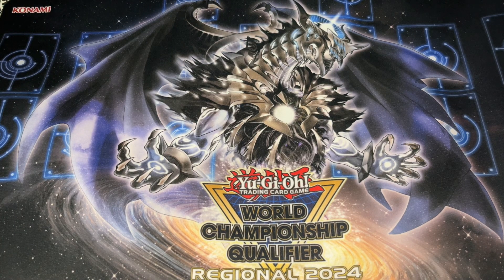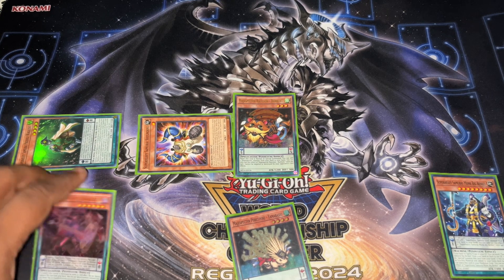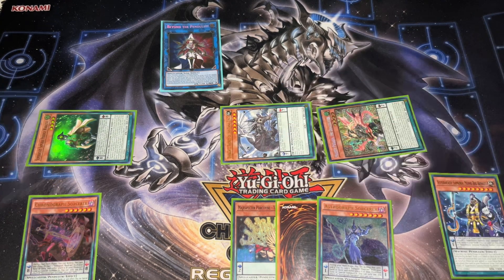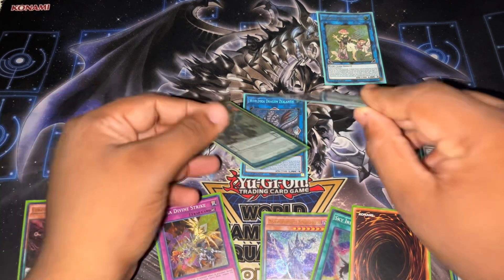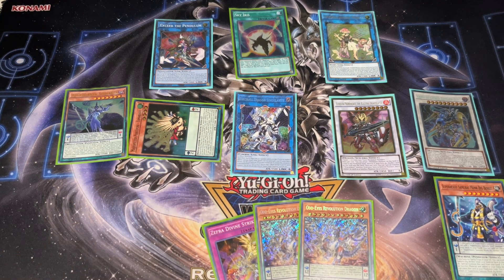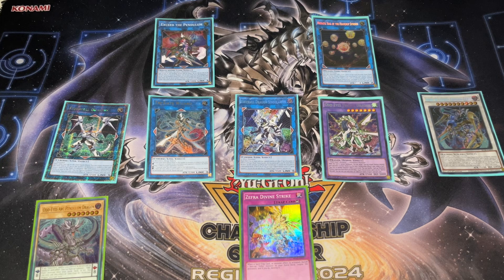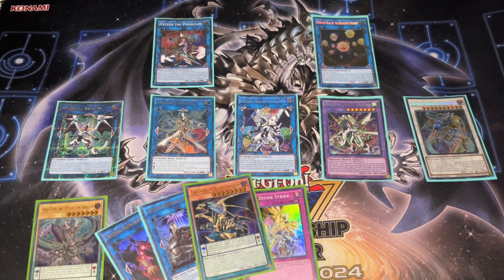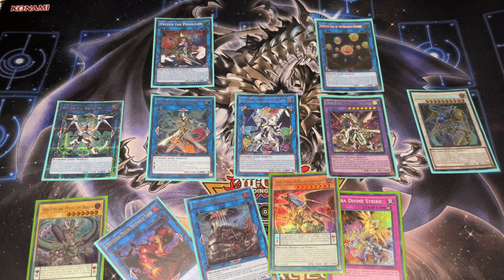Dracoslayer Superheavy Samurai Combo (10 interruptions)